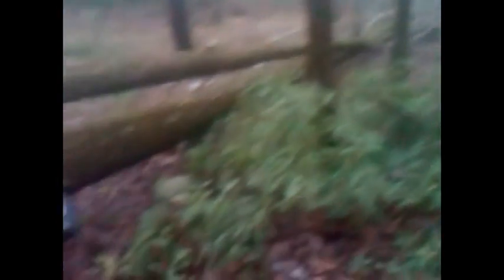DX Engineering 4-Square Verticals Survive Hurricane Sandy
Tariq, N2QV from New York sent a video to DX Engineering to share. The video shows the damage in the area of his transmit four-square system. The 90 MPH winds blew over a large tree in the center, but the four DXE-7580FS-VA-2 vertical antennas survived!